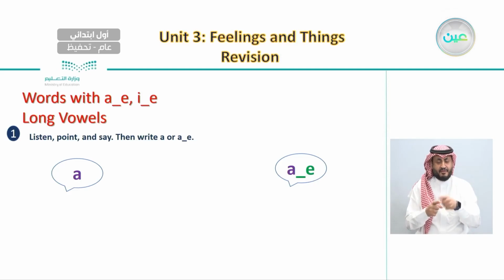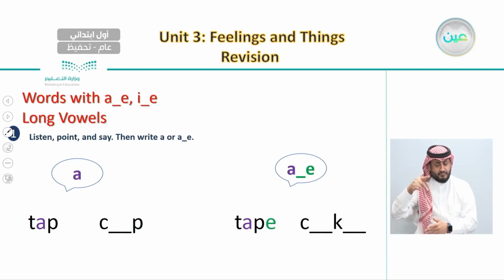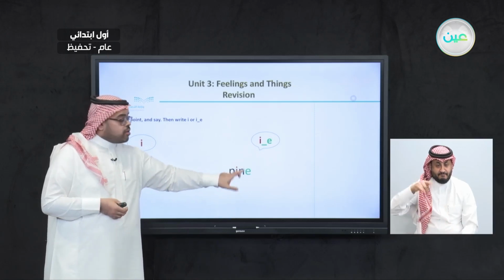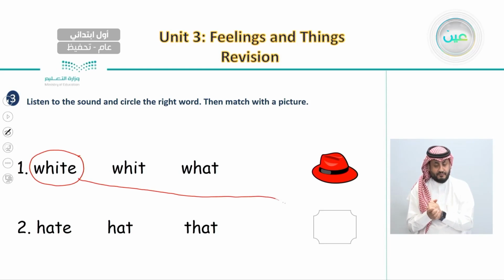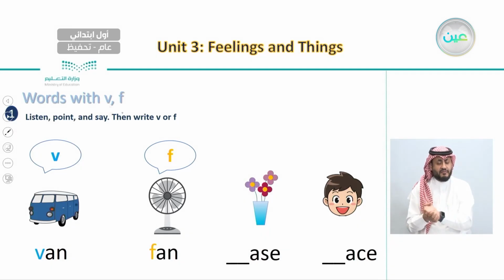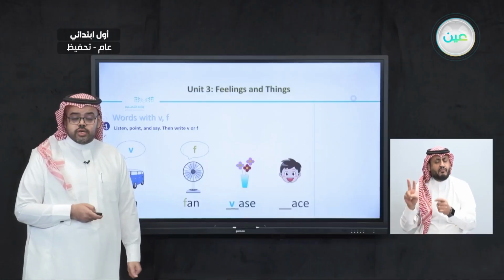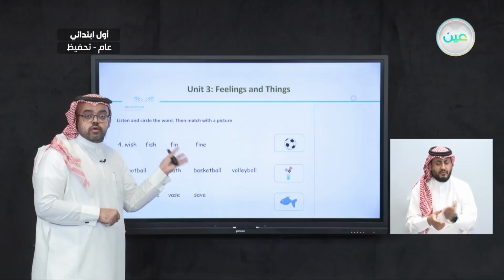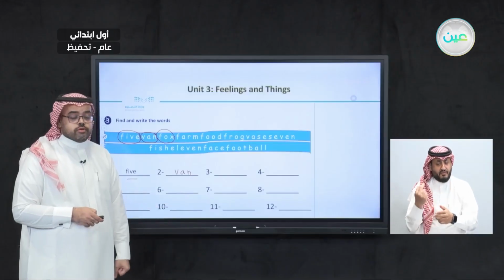Unit 3 - Feelings and things- Phonics Practice2 - P:31 - اللغة الإنجليزية - أول ابتدائي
الحصة السادسة - الثلاثاء - الأسبوع العاشر - أول ابتدائي01